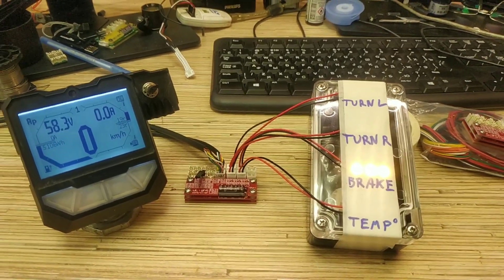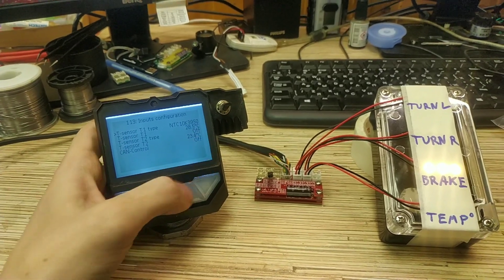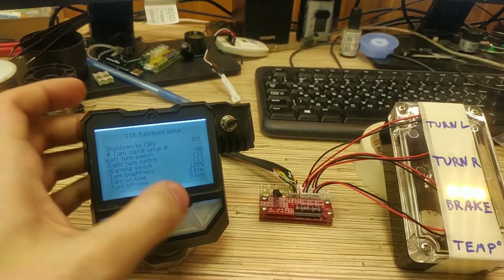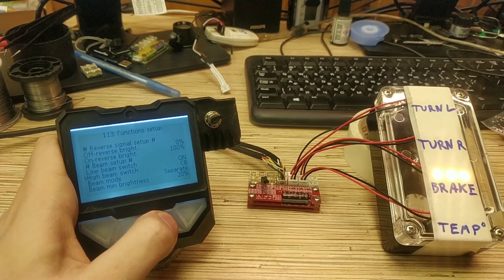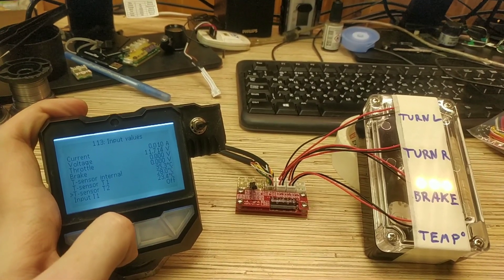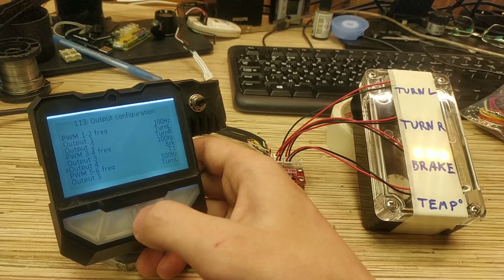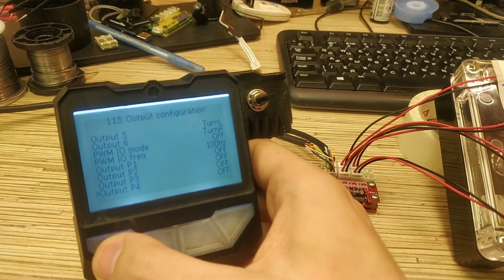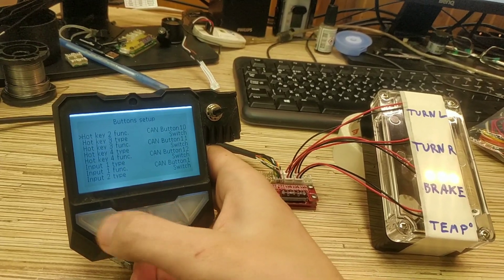Nucular uLight overview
A little video explaining uLight controller functionality.
And sorry for a bit shaky video.